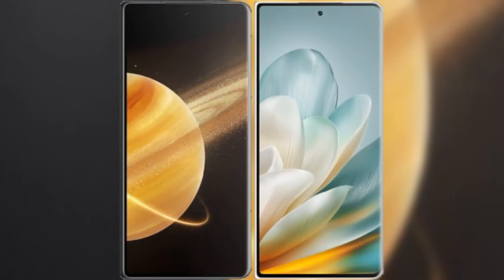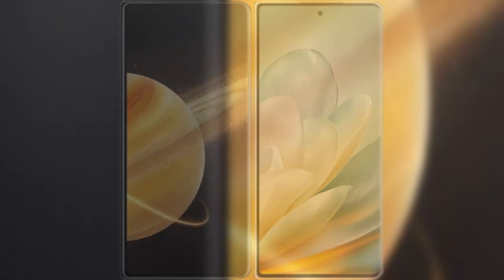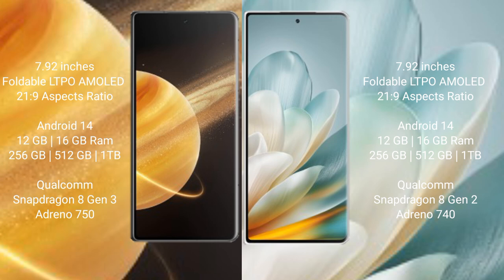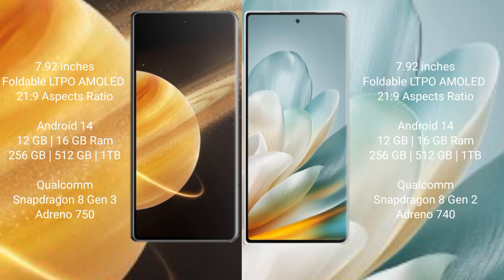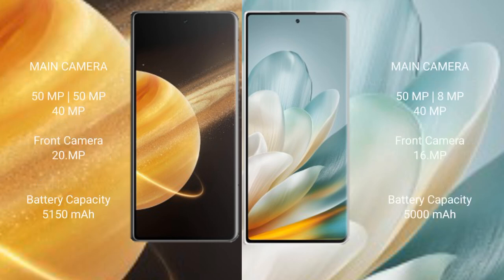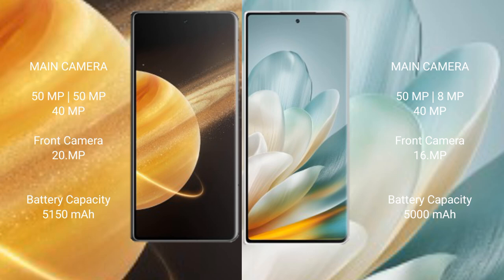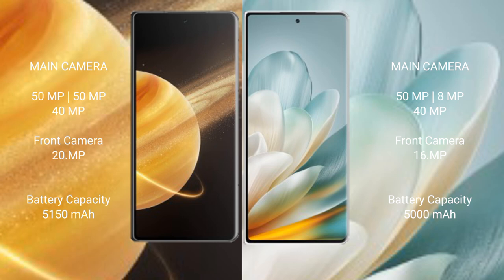Honor Magic V3 vs Honor Magic Vs 3 Review